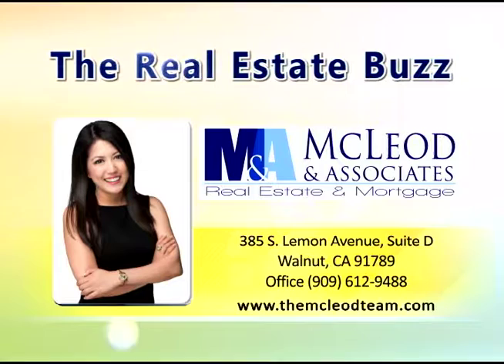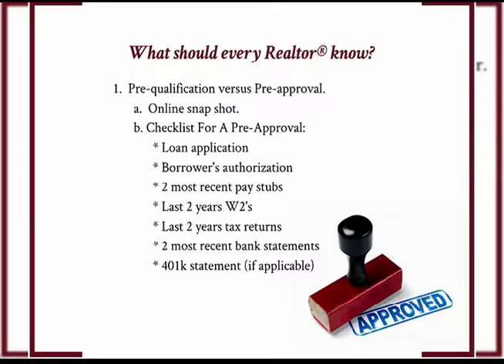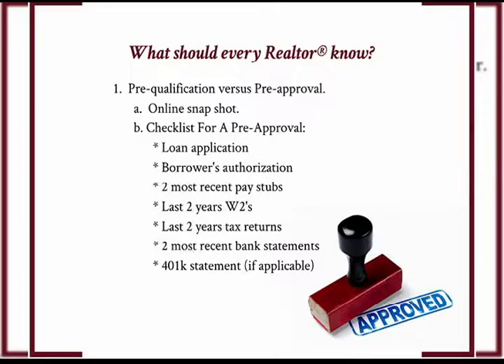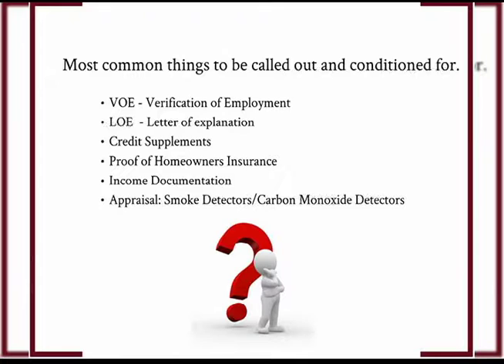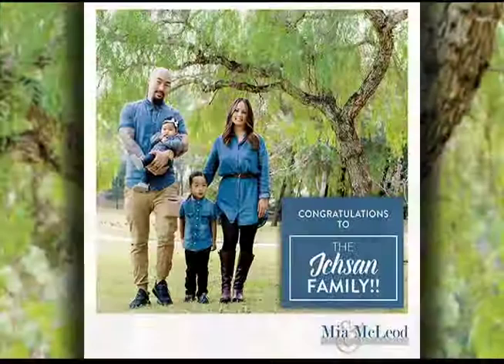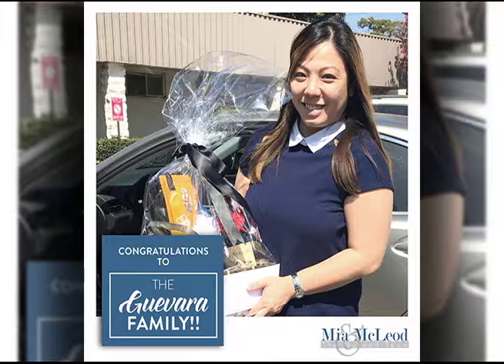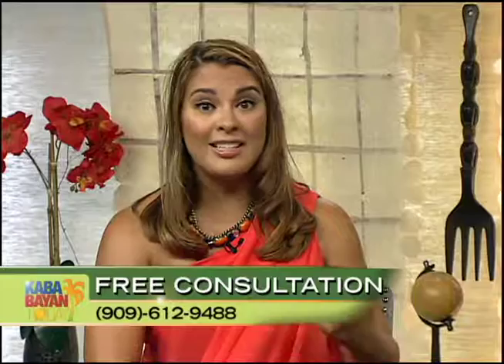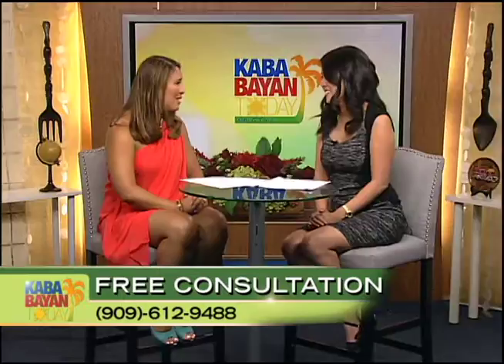Mia McLeod shares the difference between Pre- Qualification Versus Pre-Approval on Loans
Original Airdate Published on August 10, 2016 Part 4 of 4

Mia McLeod of McLeod and Associates shares the difference of being Pre-Qualified for a Bank loan as opposed to being Pre- Approved. She discusses Lender Credit and Common Things called out in an appraisal as well as shares success stories of her clients!